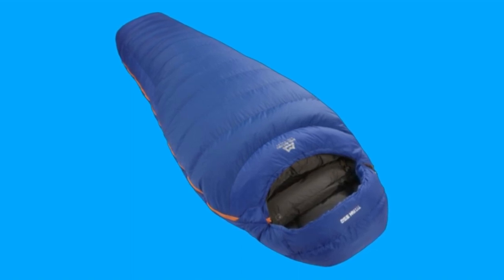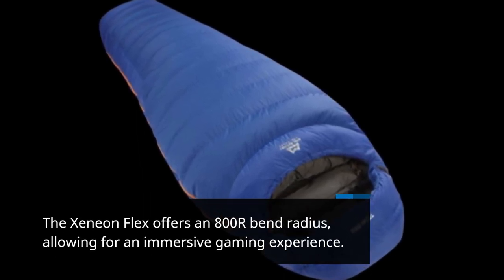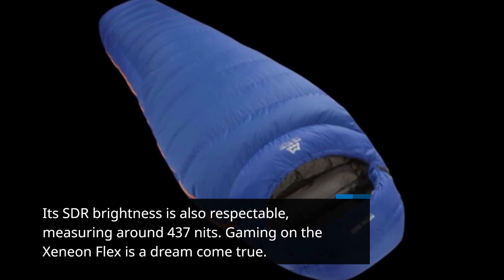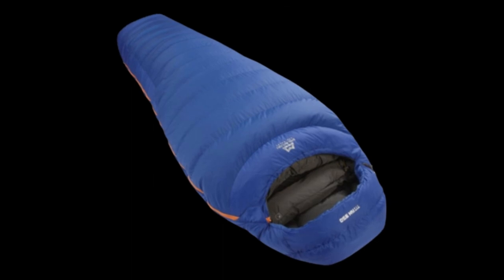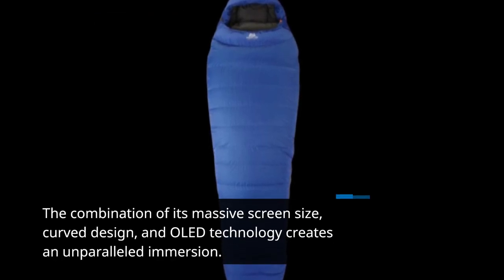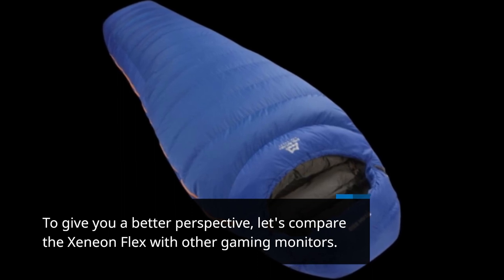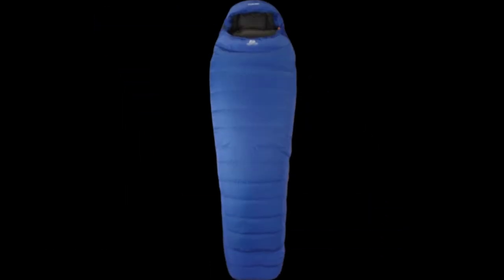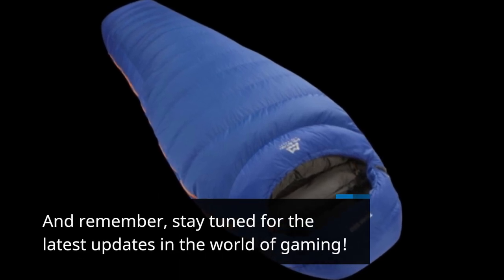Alpkit Pipedream 400: Ultimate Ultralight Comfort! Honest 3-Season Sleeping Bag Review & Analysis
In this video, we present a detailed review of the Alpkit Pipedream 400 ultralight down 3-season sleeping bag. Join us as we explore the features, warmth, and performance of this lightweight and packable sleeping bag. From its premium down insulation to its innovative design and thoughtful features, we'll provide you with an in-depth analysis of how the Alpkit Pipedream 400 ensures a comfortable and restful night's sleep in various outdoor conditions. Whether you're a backpacker, a thru-hiker, or someone seeking a reliable and lightweight sleeping bag for your outdoor adventures, our review will help you understand the benefits and performance of the Alpkit Pipedream 400. Get ready to elevate your camping experience with this exceptional sleeping bag!